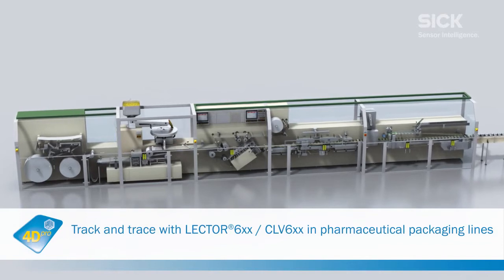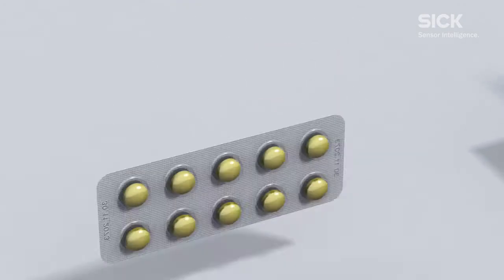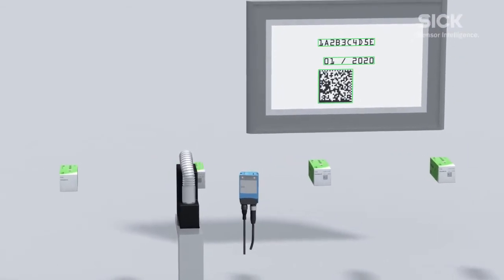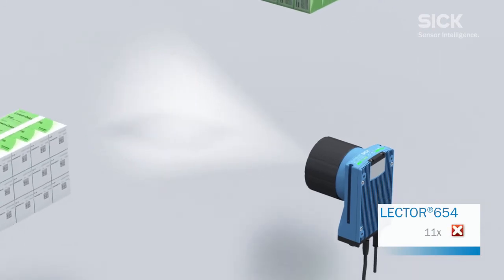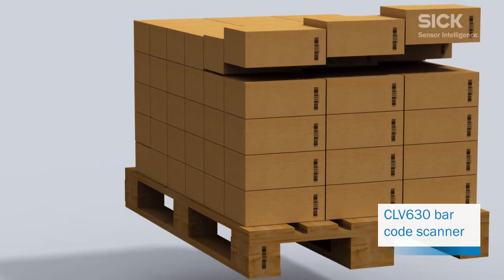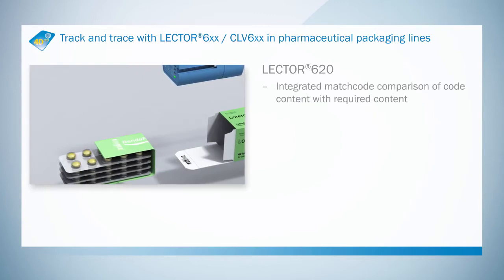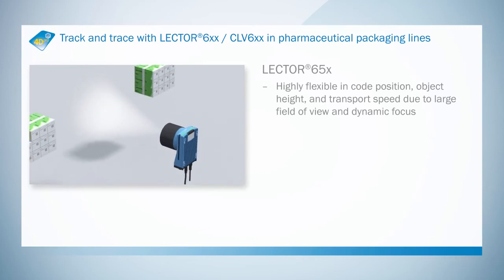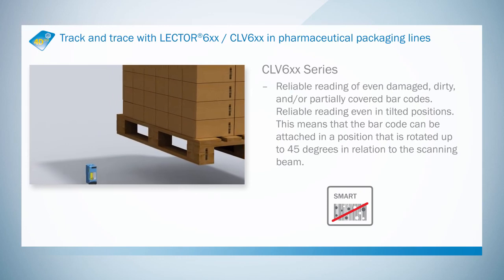4Dpro: Track and trace in pharmaceutical packaging lines | SICK AG